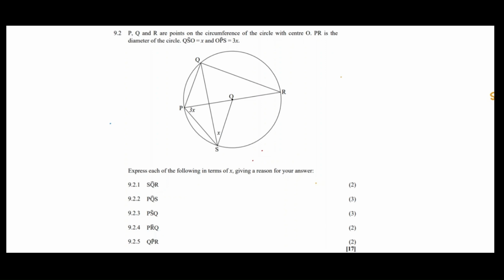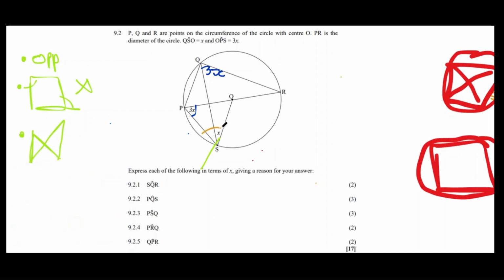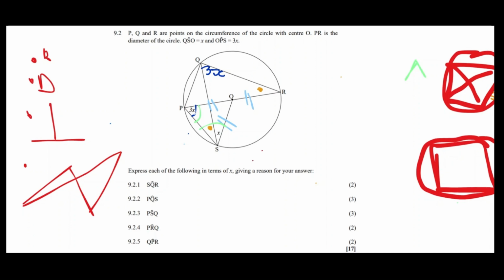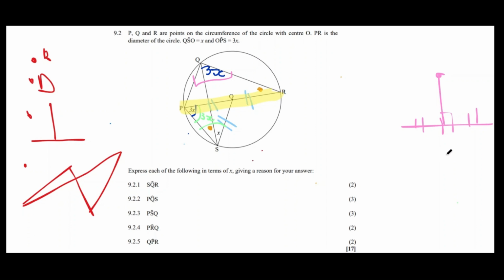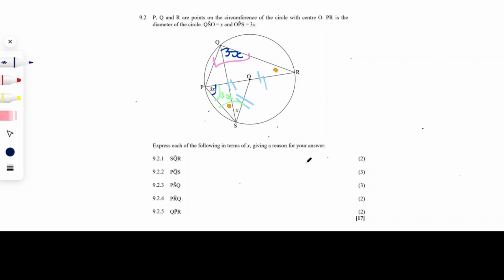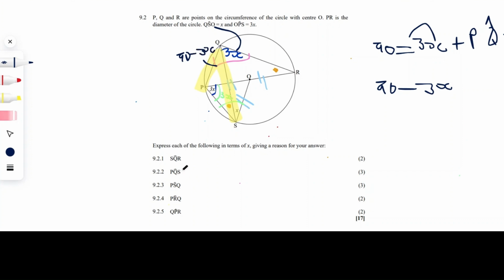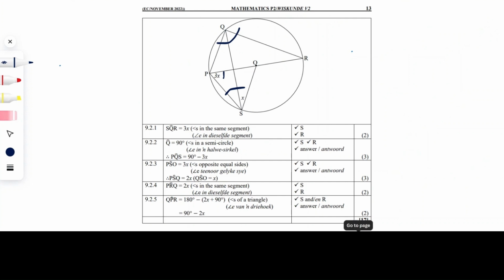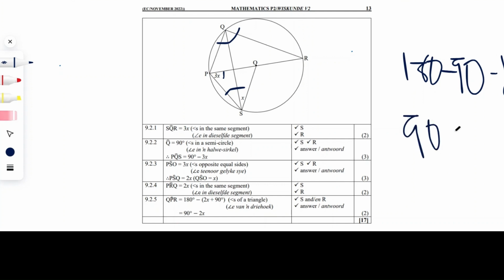Euclidean is not as hard as you think👍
Email for details about  boosting marks in a few weeks before finals  through daily online sessions: